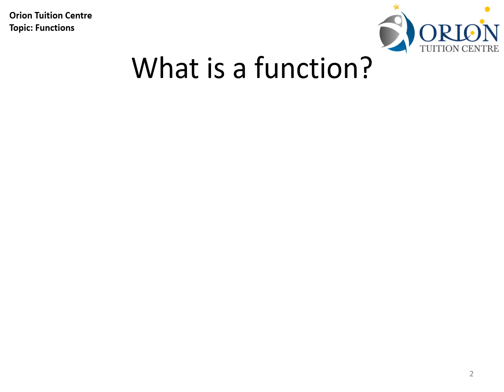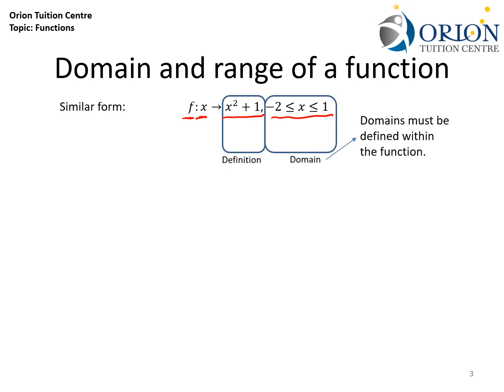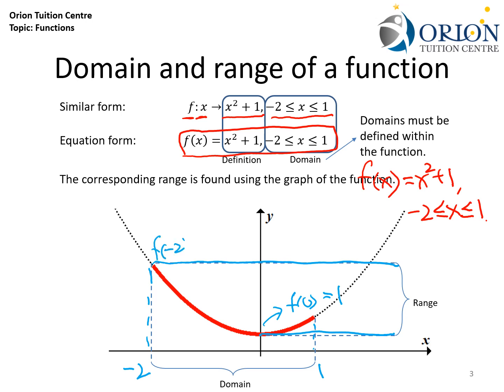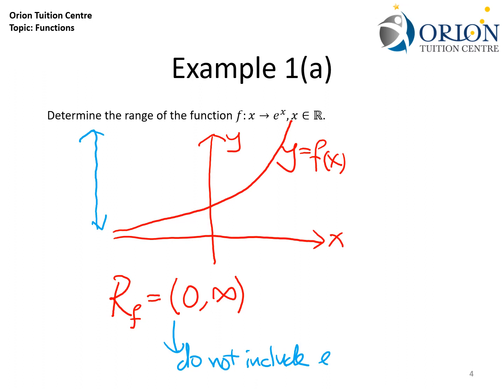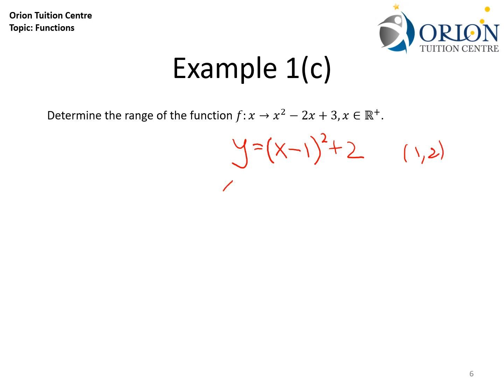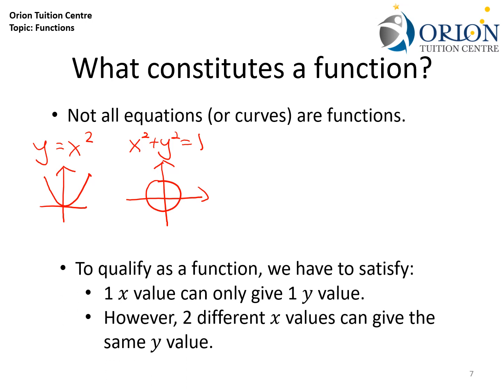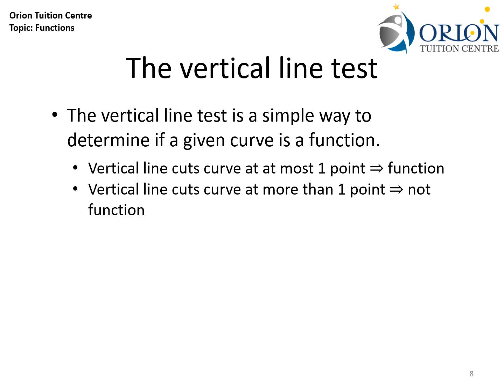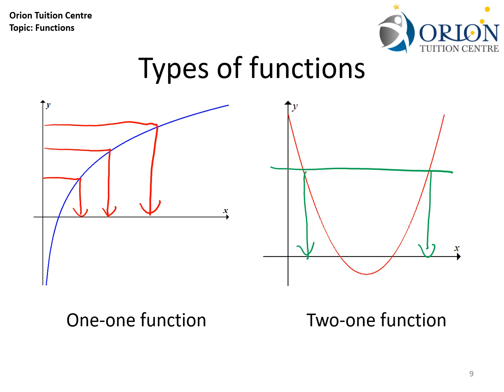Functions 1 - H2 Maths 9758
Functions 1:  Introduction to functions - H2 Maths 9758